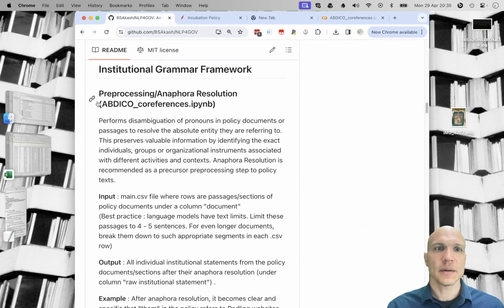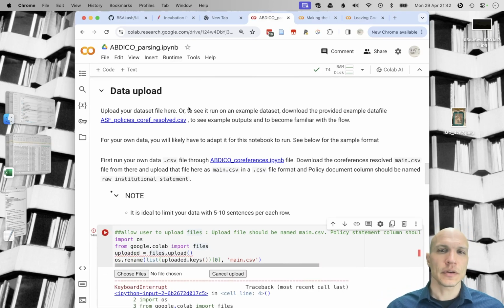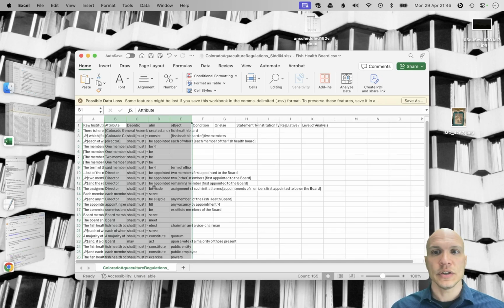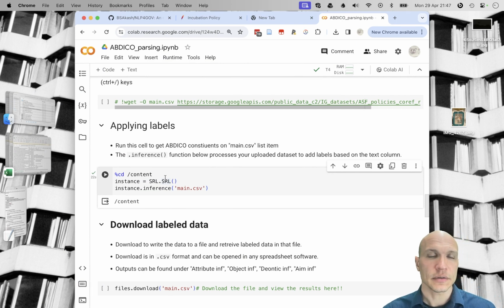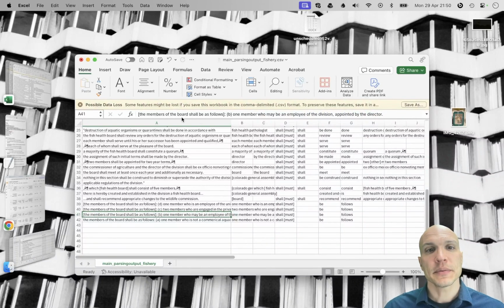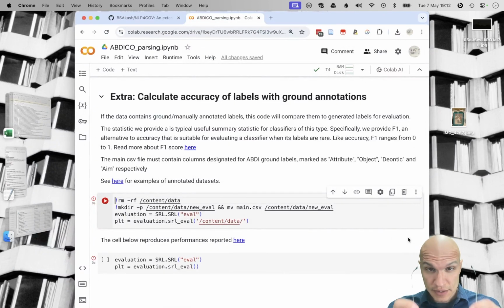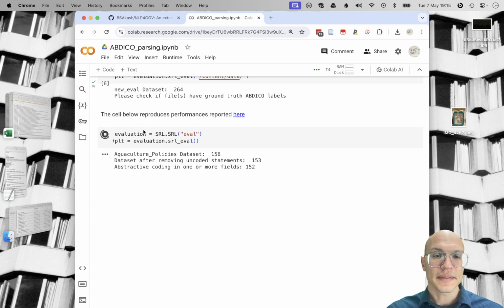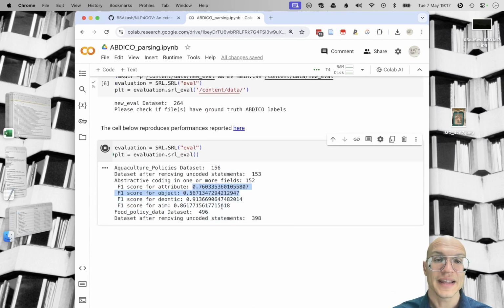03. Institutional Grammar Parsing of policies using NLP4Gov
An extensive, curated collection of functionalities and tasks in natural language processing(NLP), adapted to aid empirical policy analysis at scale.